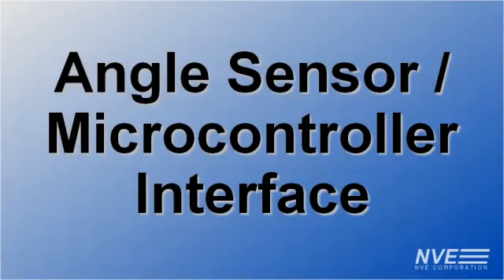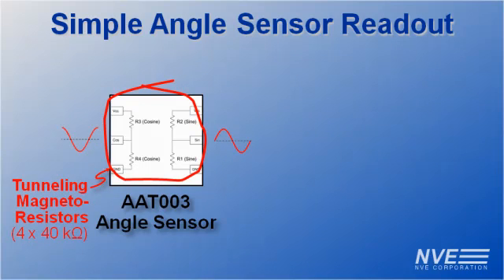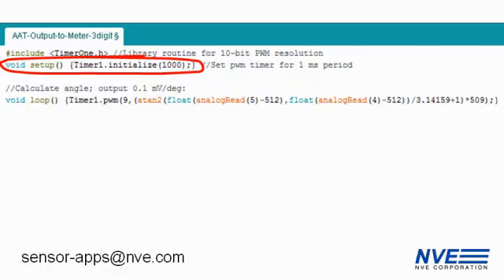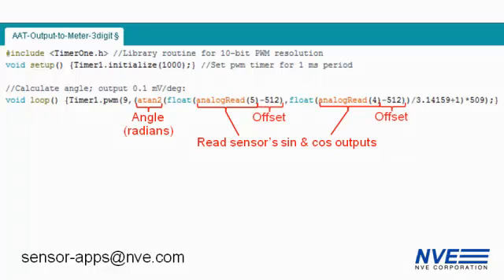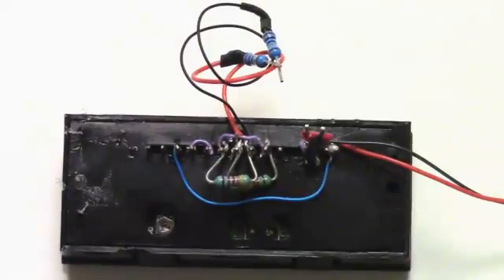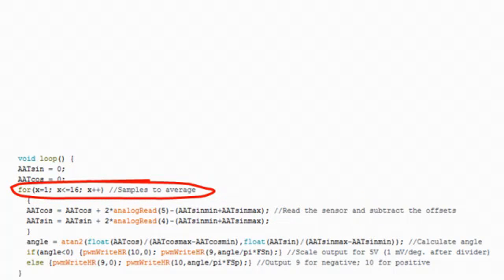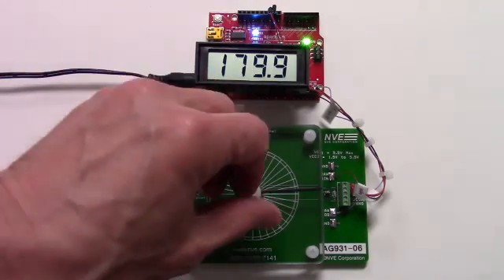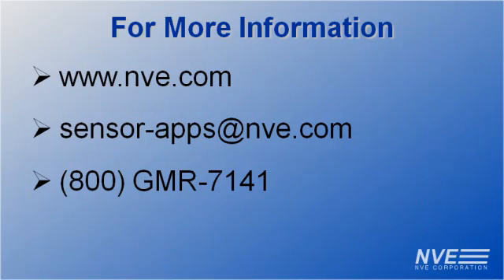Interfacing Angle Sensors to Microcontrollers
A demonstration of typical interfaces from NVE's "AAT" angle sensors to simple microcontrollers. We demonstrate a simple 3-digit interface and a more precise 4-digit demo. No amplification is needed because of the large output signals of these unique sensors.